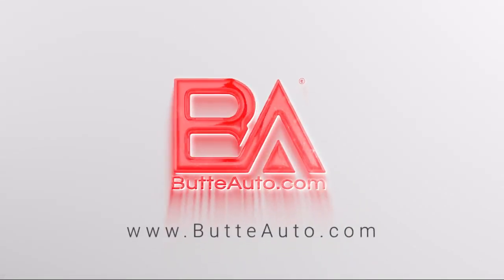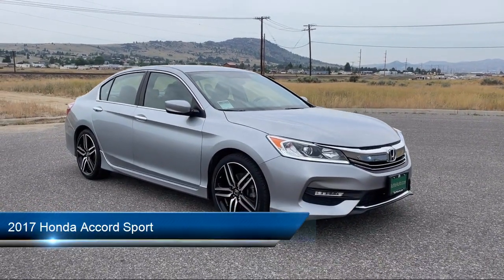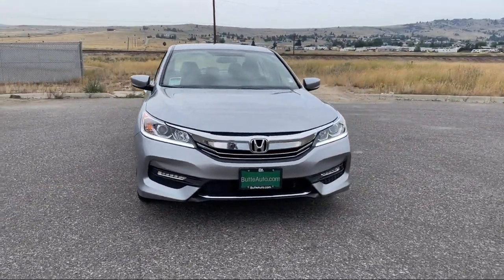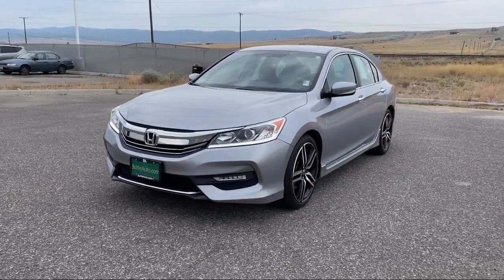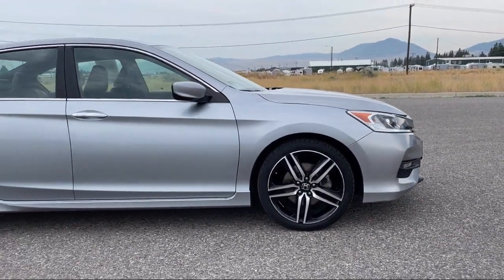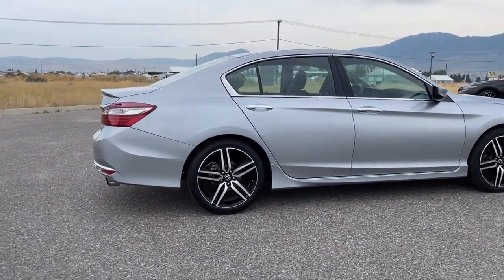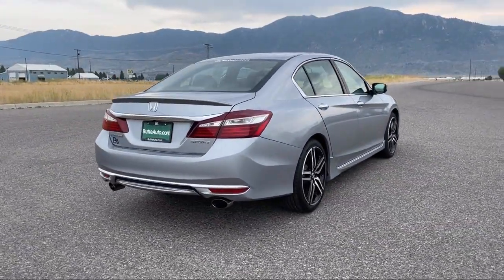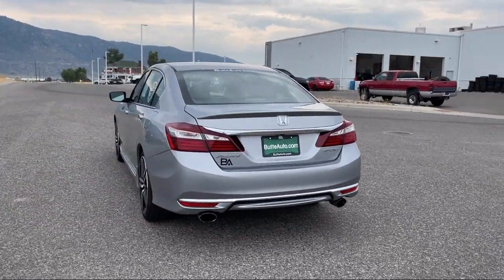2017 Honda Accord Sport Butte Anaconda Helena Bozeman Dillon Missoula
2017 Honda Accord Sport Stock Number: C132A Vin:1HGCR2F5XHA258499.